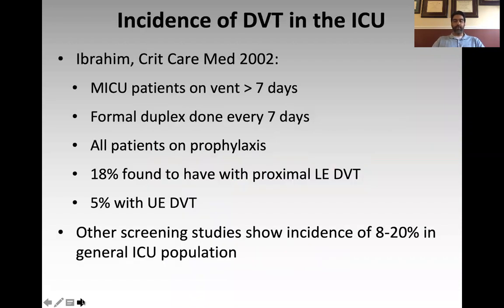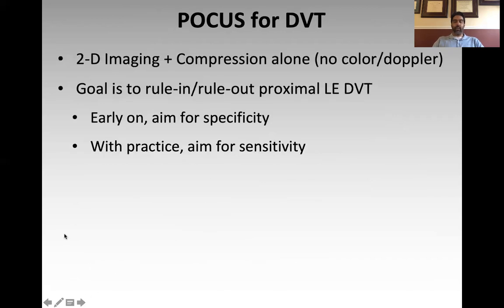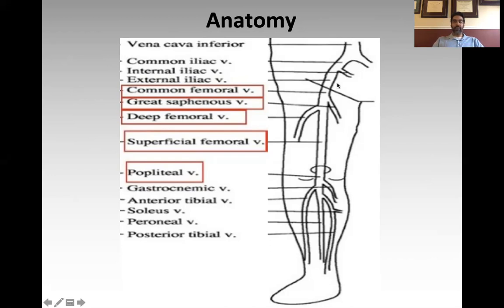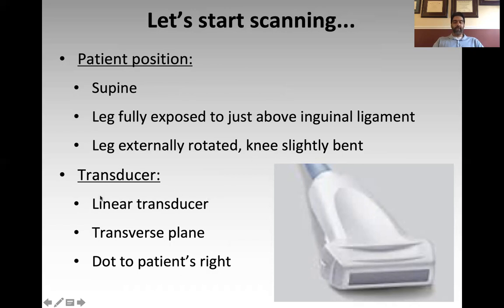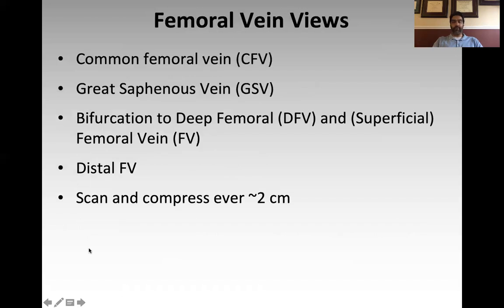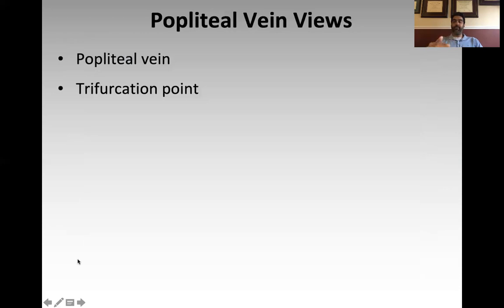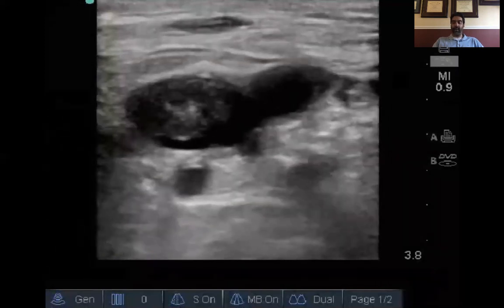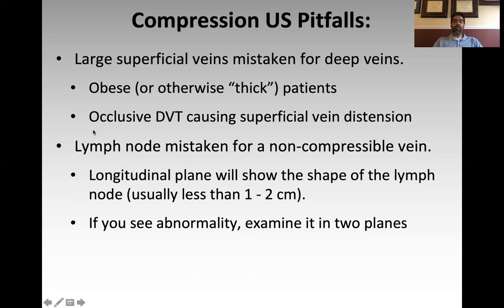CCUS: Deep Venous